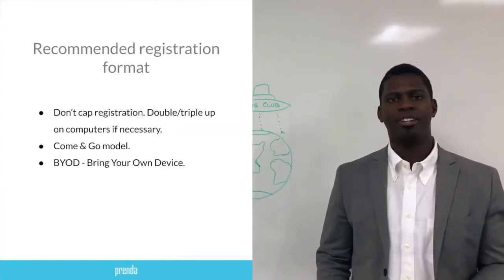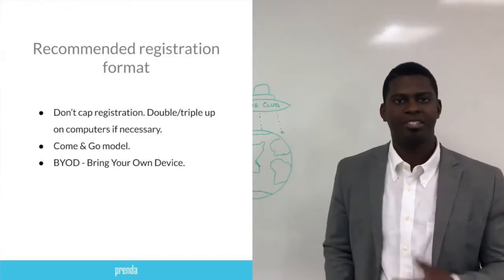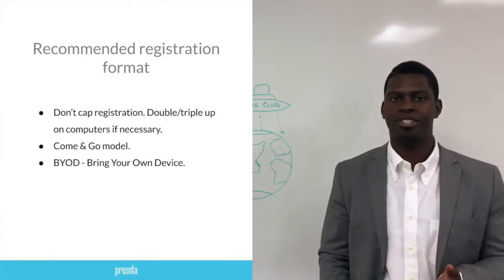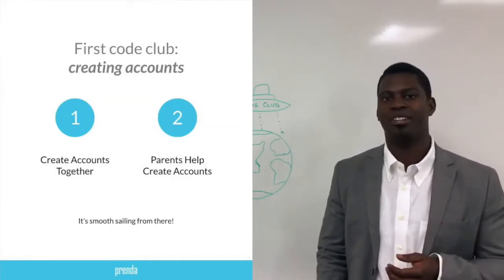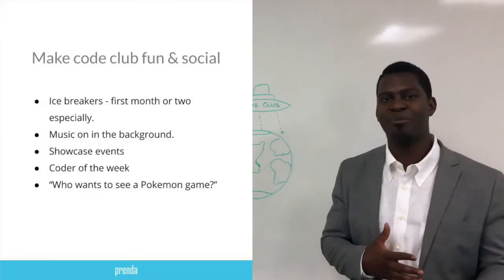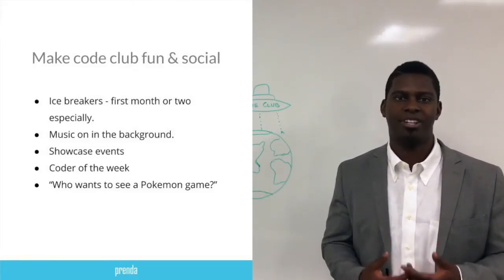Training: Pro Tips 2 0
Tips and Tricks to have the most successful Code Club possible.